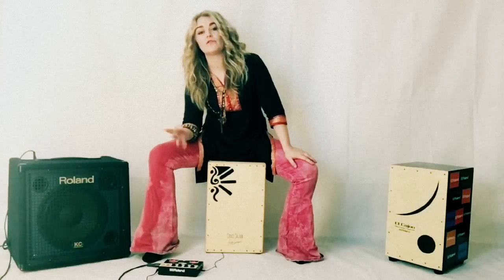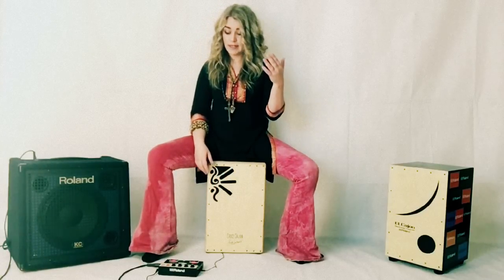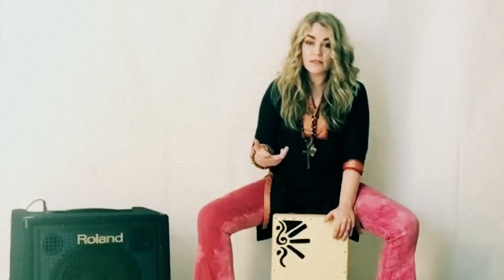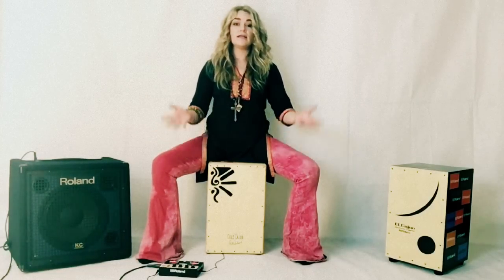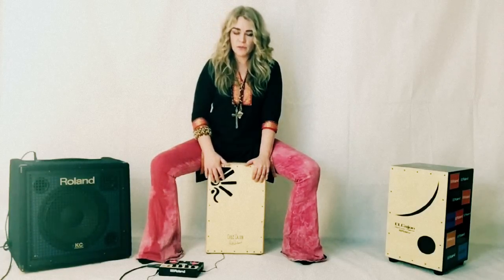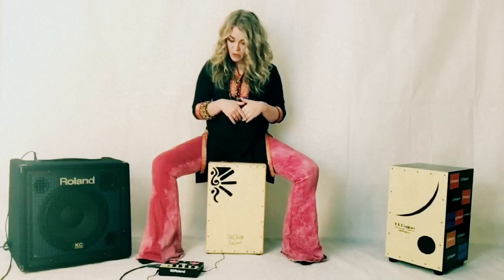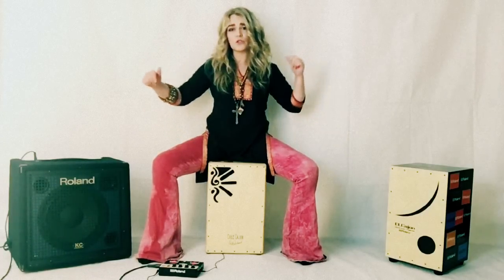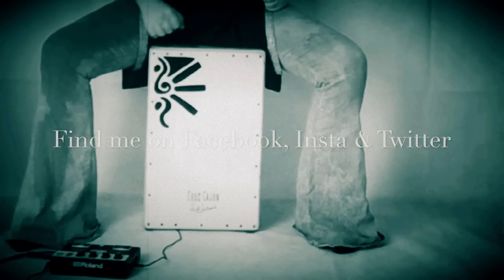Cajon Ec10m Roland Review Heidi Joubert Part 3: Electronic Kit Sounds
The 3rd video of Heidi's EC10M review series, taking a closer look and listen to the different variety of electronic sounds built into the Pedal.